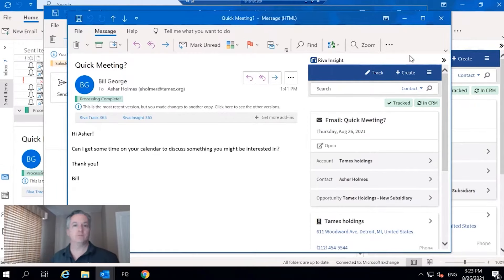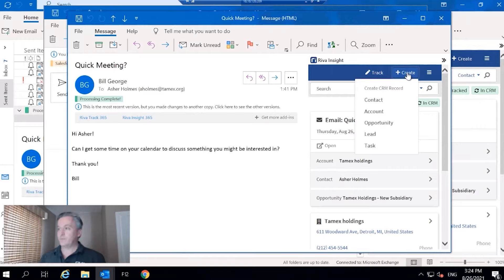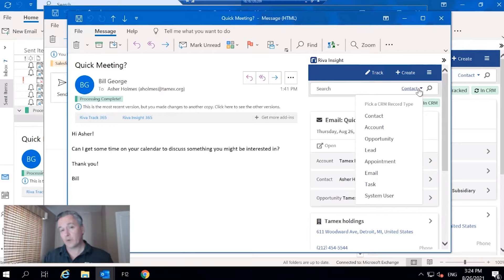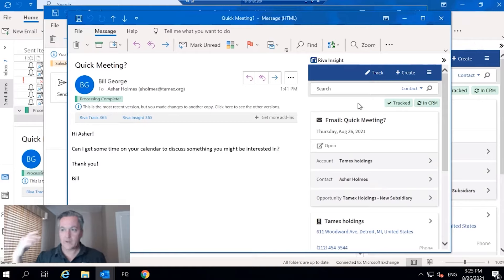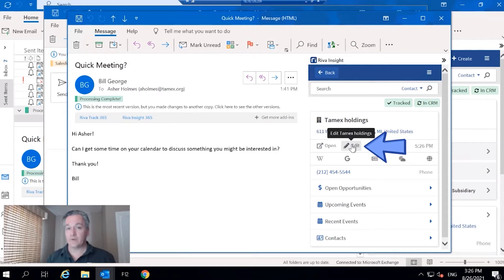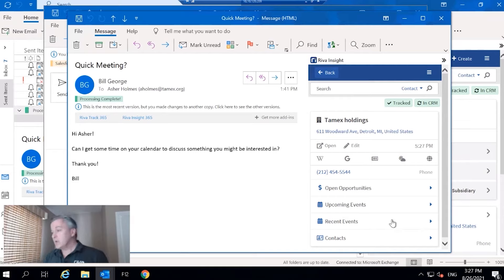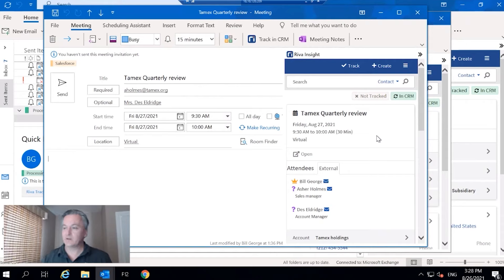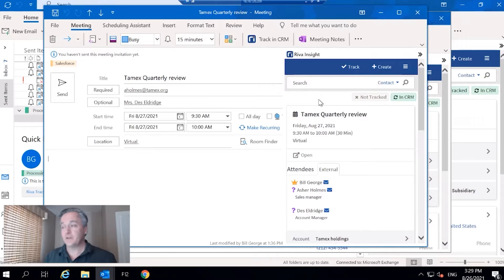Riva Tech Talk - Side Panel Overview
Riva Insight is built to surface your customer data so you can use CRM data right in your calendar or inbox. It also makes it easy for your teams to enhance the data…and even to add additional levels of security to it.

Watch this video to see how it can improve efficiency while keeping you in compliance.

00:00 – Opening Title
00:07 – Overview of Riva’s Side Panel
01:21 – Start of Demo
01:43 – Create a Contact
02:12 – Track a Deal
02:37 – Search for CRM data
03:35 – The Panel is Context Aware!
04:14 – Surface & Enhance Account Data
06:00 – Simplify Meeting and Scheduling
07:04 – Benefits of Riva Insight

Riva is the leader in CRM and email integration. Riva delivers direct, server-side synchronization between the world’s best CRM software – Salesforce CRM, Microsoft Dynamics CRM, SAP C4C, Oracle Sales Cloud, Oracle CRM On Demand, NetSuite, SugarCRM, Infor CRM, Sage CRM, GoldMine and others – and Microsoft Exchange, Office 365, Gmail, Google Apps, IBM Notes, and Novell GroupWise.

Riva is trusted by 1,500+ companies, including 35 Fortune 500 customers, 12 of the largest banks in the world, numerous Global 1000 companies and SMBs.

Riva seamlessly syncs CRM contacts, calendars, tasks, email, opportunities, cases, custom fields, and custom objects. Plus, Riva has pioneered several advanced sync features that help improve CRM adoption, increase sales, drive CRM value, and reduce flip-flopping between applications.